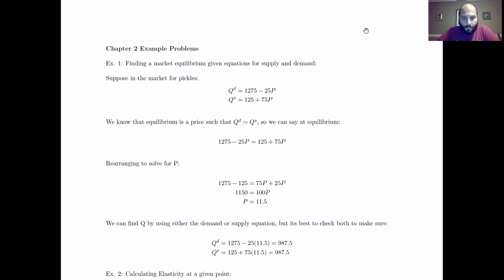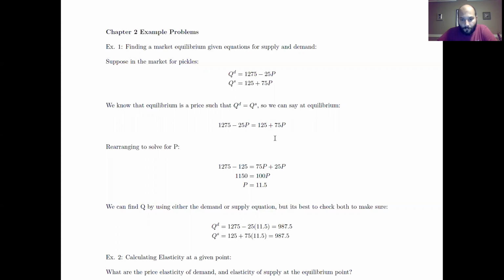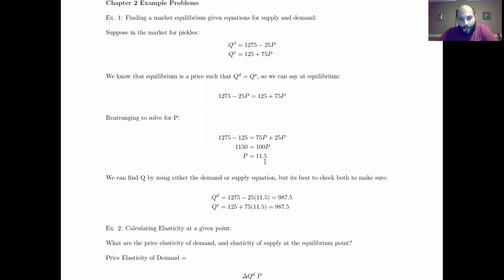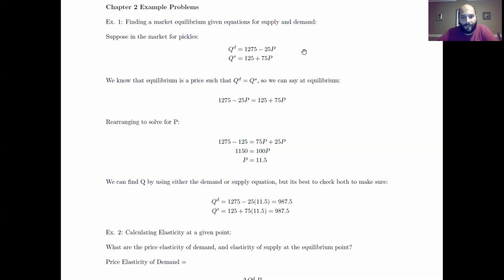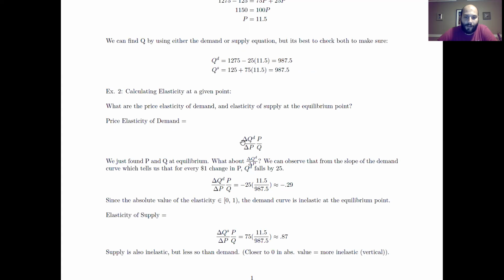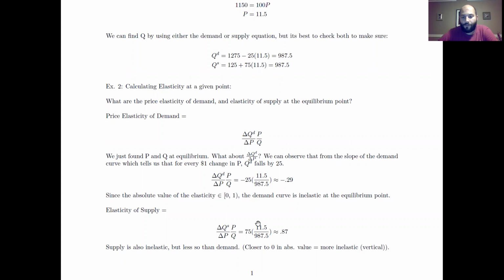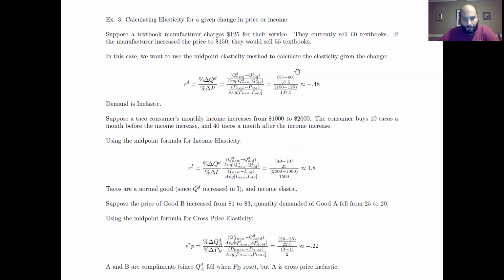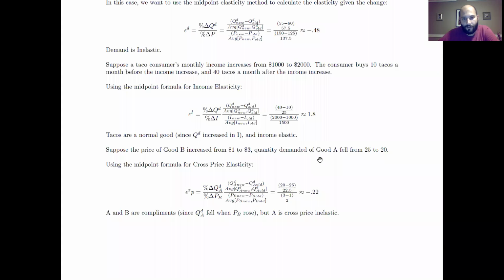Solving Supply and Demand Calculations